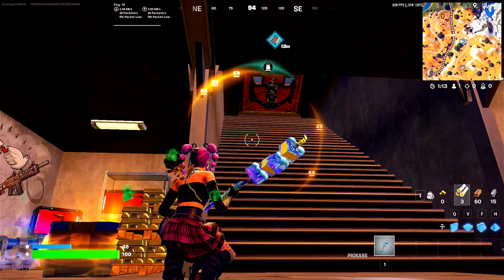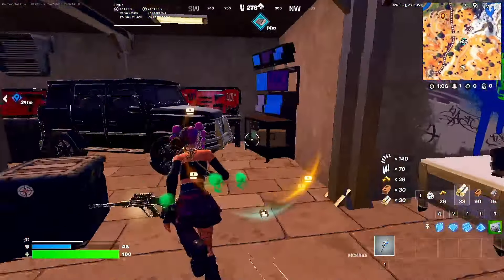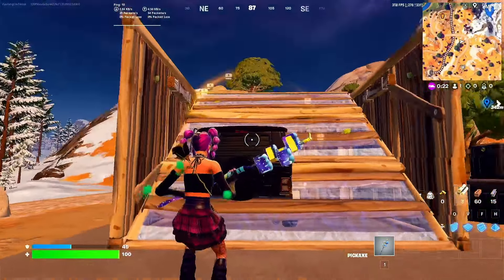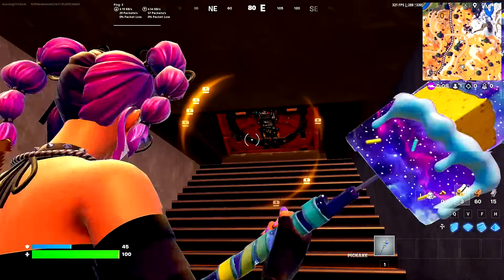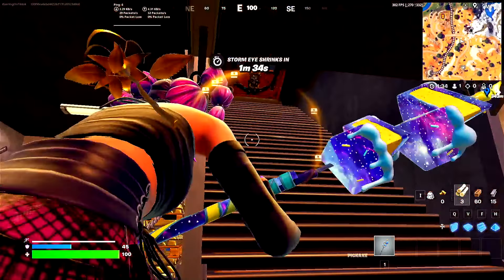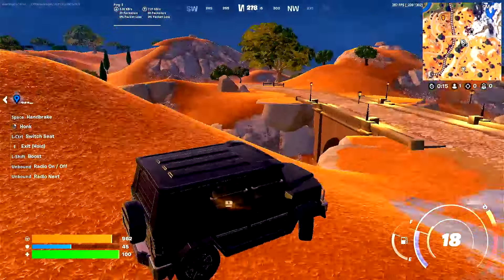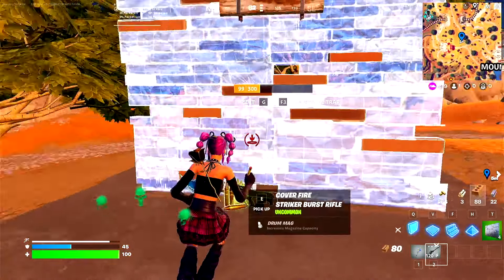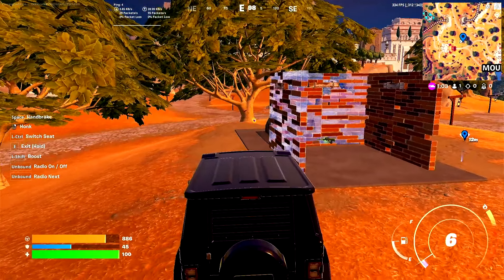How to Glitch and Enter into a Bunker EARLY in Fortnite Chapter 5 Season 4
Hey Fortnite fans! 🌟

In this video, I'm going to show you an insane glitch that allows you to enter the bunker early in Fortnite Chapter 5 Season 4! If you're looking to get an edge on your competition and explore the new bunker before anyone else, you're in the right place. 🔥

🔹 What's in this video:

Step-by-step guide on how to perform the glitch.
Tips and tricks to ensure you get it right every time.
Exclusive look inside the bunker and what secrets it holds.
Safety precautions to avoid getting banned.